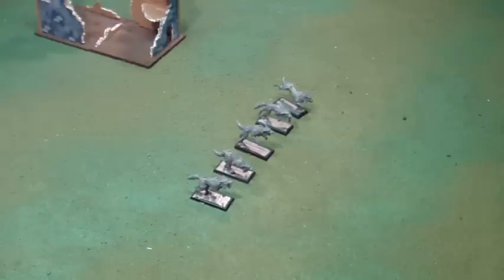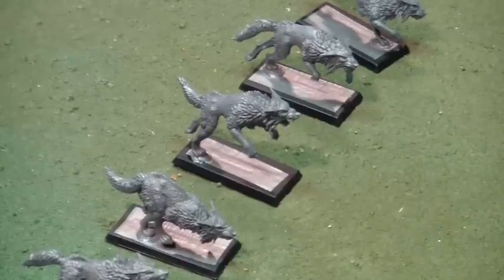Multiplying Mournfang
Rube's got Mournfang